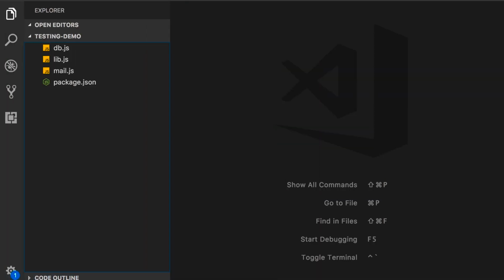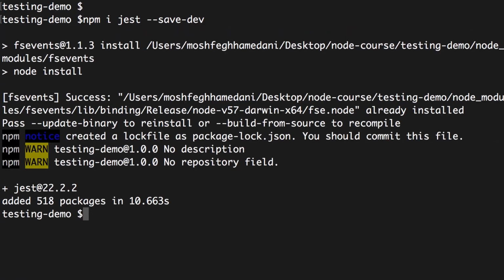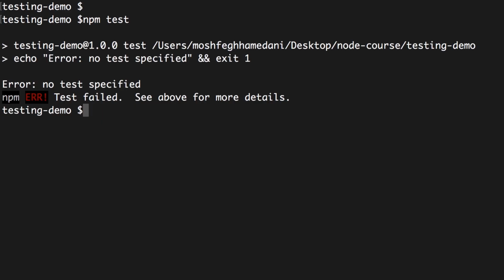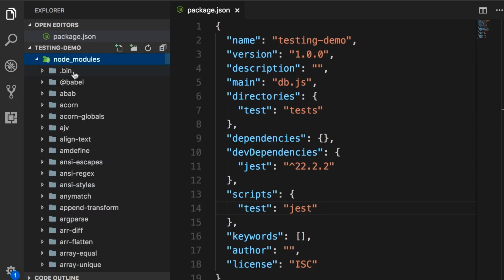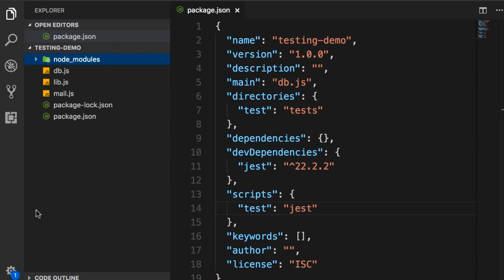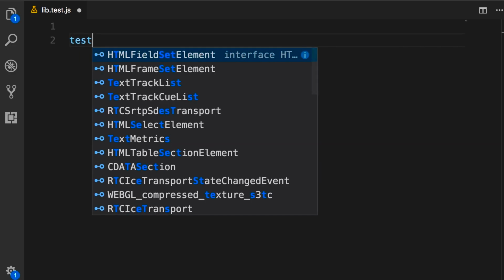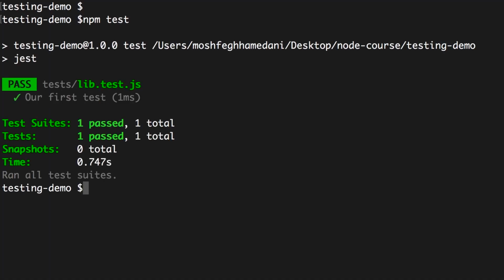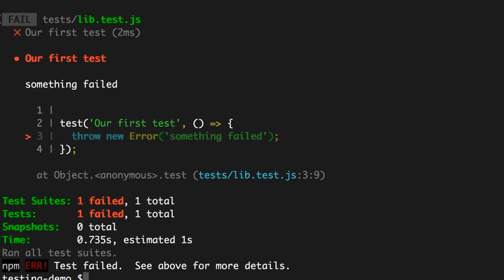154 Writing Your First Unit Test